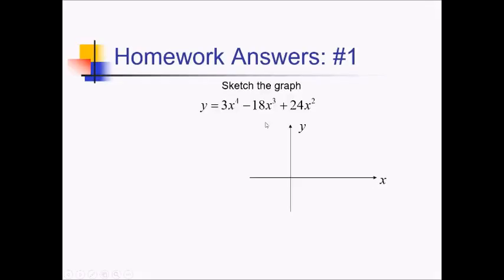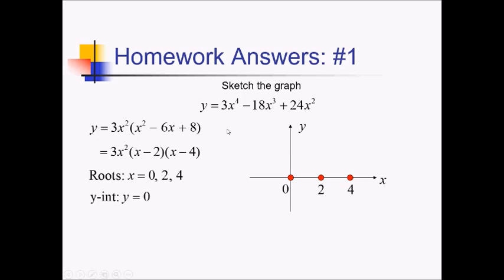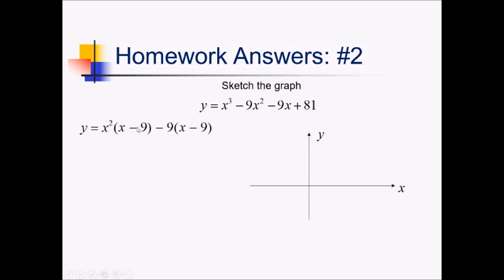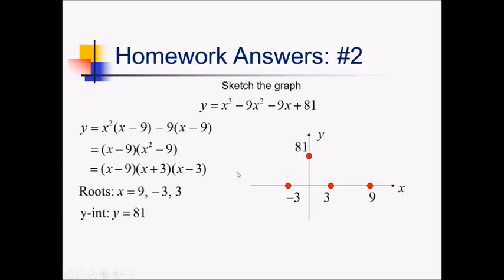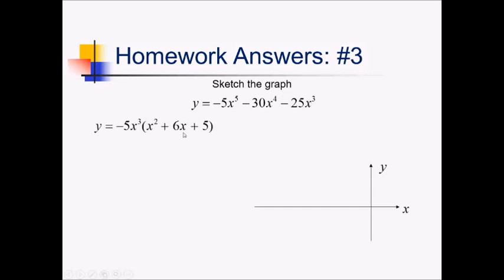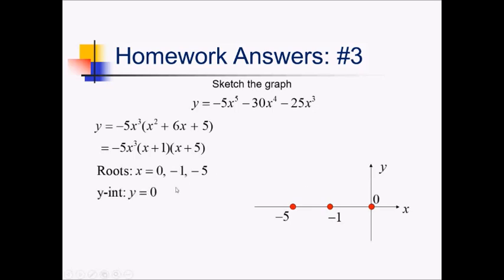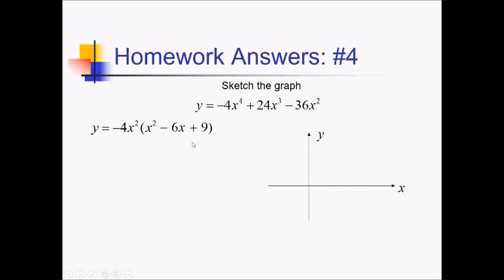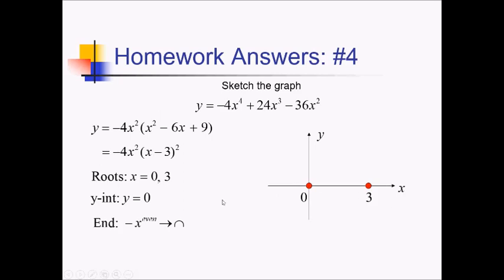Graphing Polynomials in Standard Form: Problem Set #1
Worked problems showing how to graph polynomial functions in standard form.

Go here for a PDF and handout to go along with this video